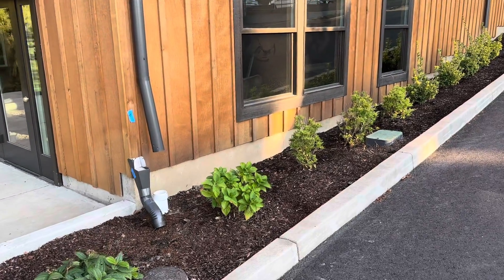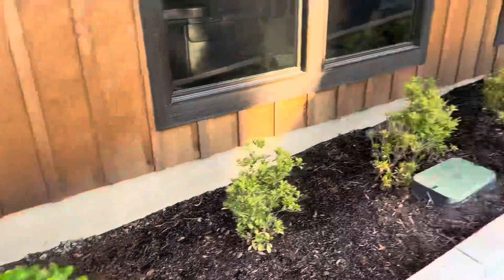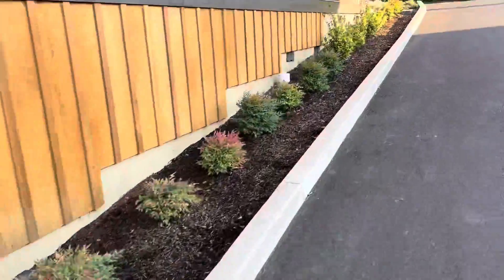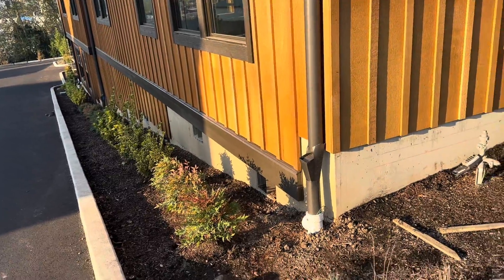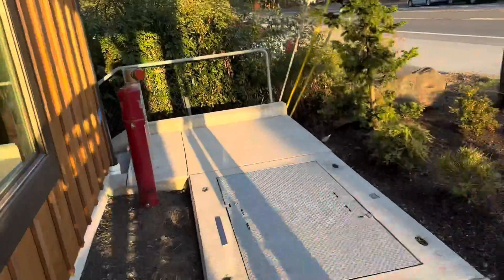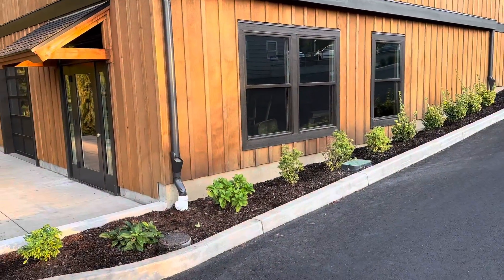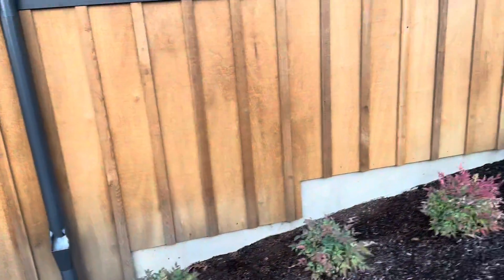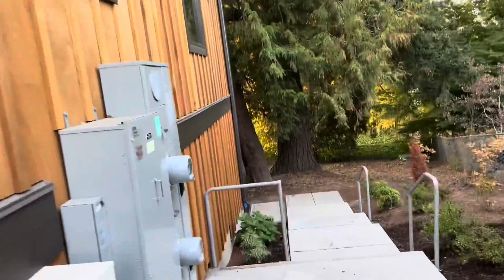Inspection Failed!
You won’t believe why building inspection failed